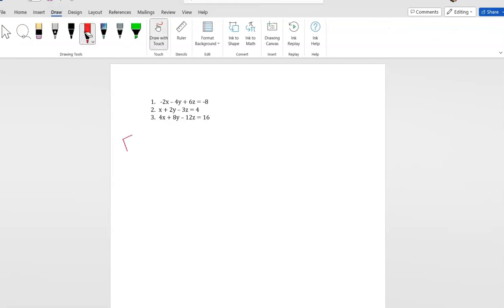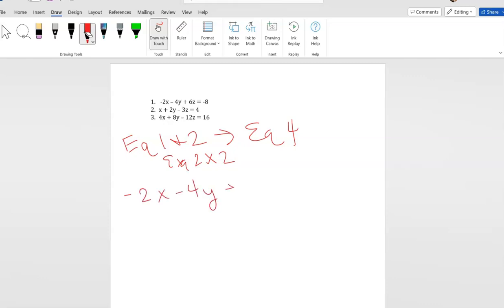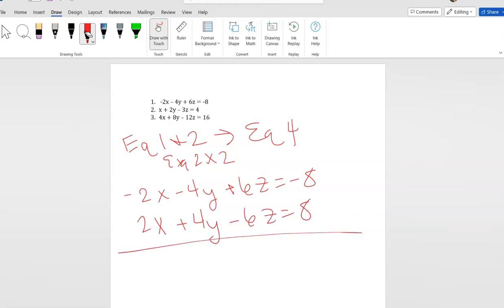4.2 - Three Values Special Case [MATH 105]